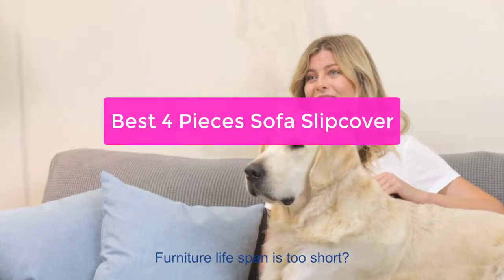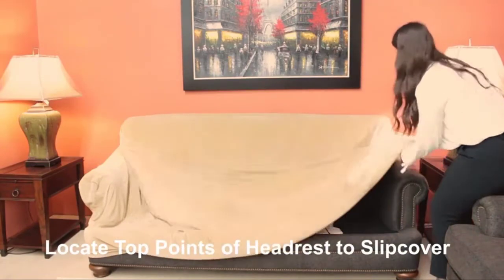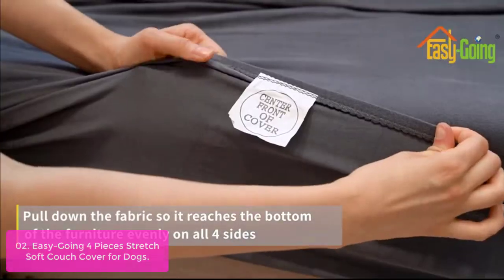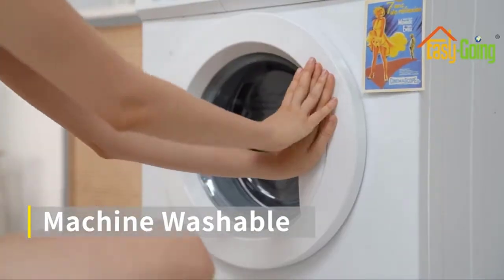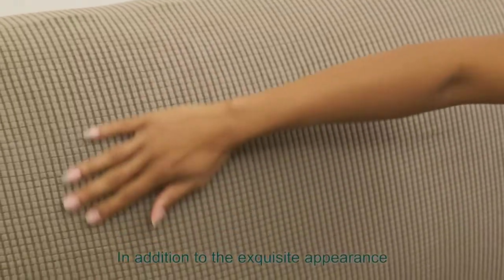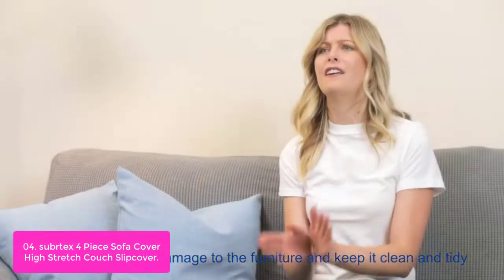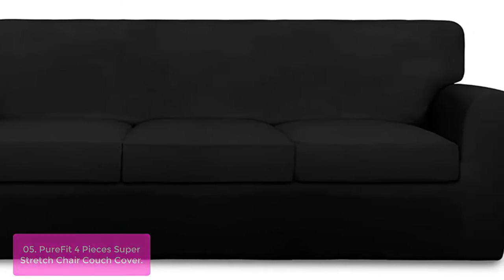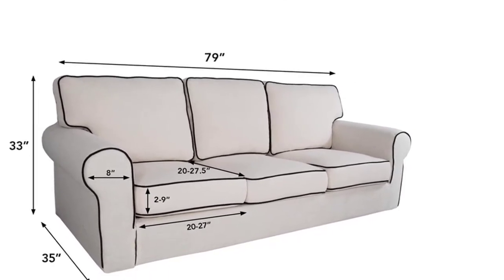TOP 5 Best 4 Pieces Sofa Slipcover 2023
In this video, we have listed the top 5 best 4 pieces sofa slipcover on Amazon Reviews and buying Guide 2023

1. Modern Velvet Plush 4 Piece High Stretch Sofa Slipcover Sofa Cover Furniture Protector Form Fit Luxury Thick Velvet Sofa Cover for 3 Cushion Couch
2. Easy-Going 4 Pieces Stretch Soft Couch Cover for Dogs - Washable Sofa Slipcover for 3 Separate Cushion Couch - Elastic Furniture Protector for Pets, Kids (Sofa, Dark Gray)
3. CHUN YI 4 Pieces Stretch Sofa Cover for 3 Seater Couch, Washable Soft Sofa Slipcover with 3 Separate Seat Cushion Covers for Dogs, Checks Spandex Jacquard Fabric, Large, Grey/Gray
4. subrtex 4 Piece Sofa Cover High Stretch Couch Slipcover for 3 Cushion Soft Sofa Slipcover Jacquard Fabric Furniture Covers with Elastic Bottom Machine Washable(Light Gray,Large)
5. PureFit 4 Pieces Super Stretch Chair Couch Cover for 3 Cushion Slipcover – Spandex Non Slip Soft Sofa Cover for Kids, Pets, Washable Furniture Protector（Sofa, Black

Looking for the best sofa slipcover? You've come to the right place. We've gathered the top four pieces that are sure to make your sofa look brand new. Whether you're looking for a traditional or contemporary design, we've got you covered. So lets get started with the list.